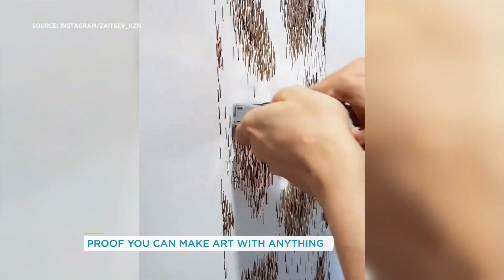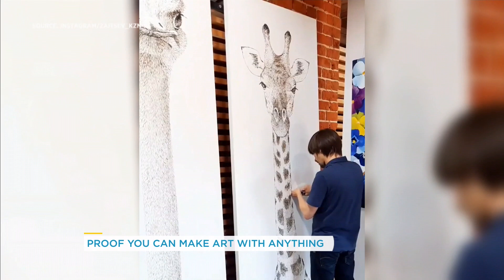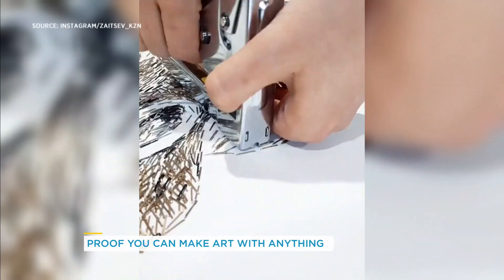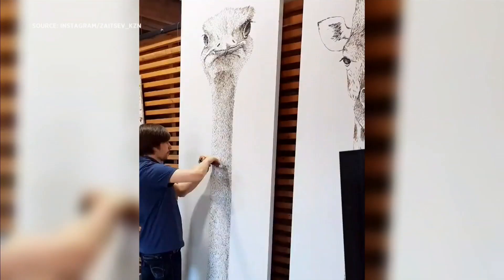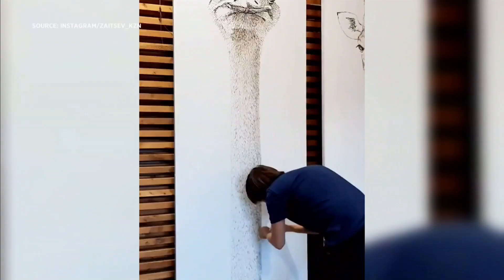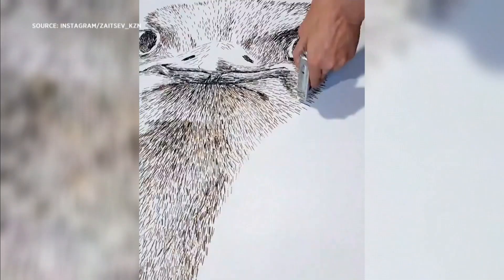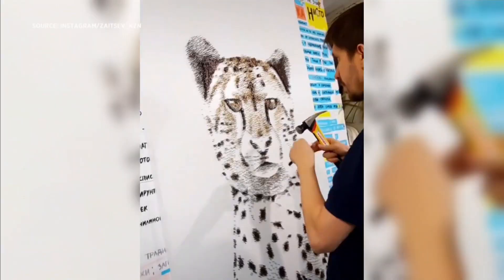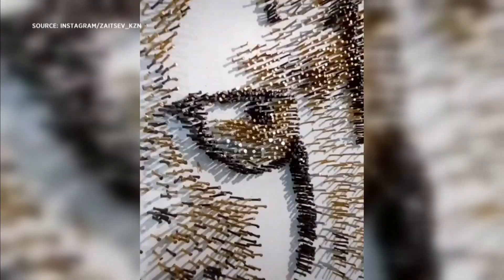Man creates jaw-dropping art with staples, nails and stamps | Your Morning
This is absolutely incredible.